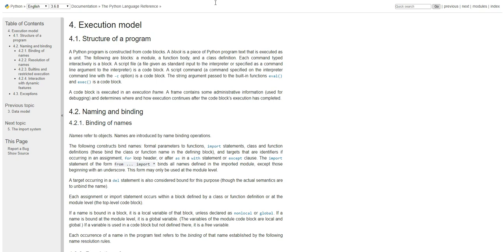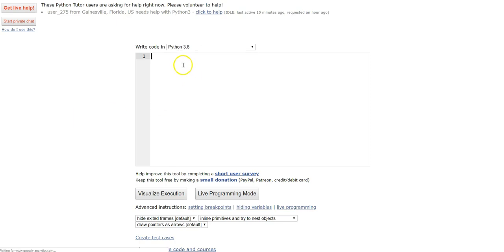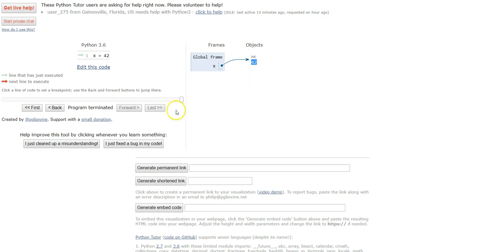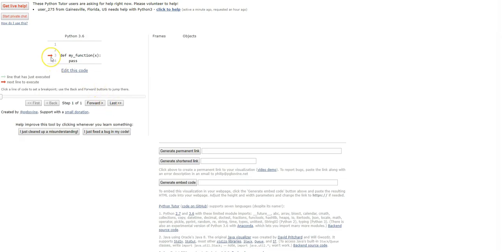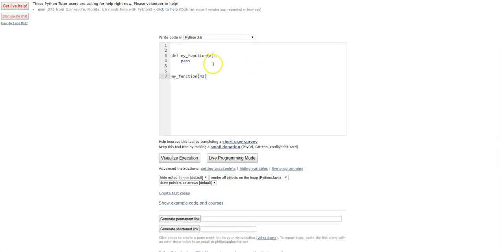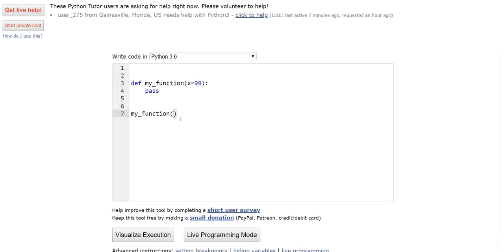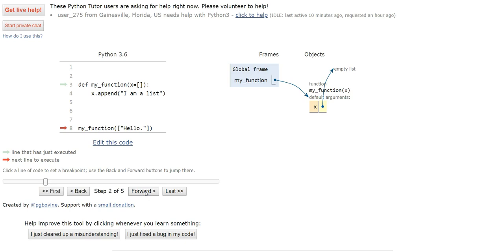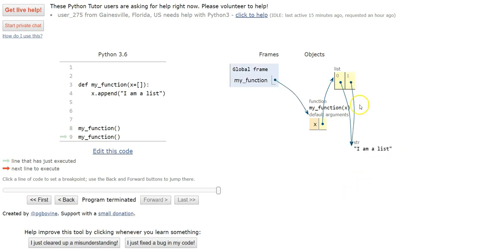Python variable binding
A detailed look at how Python variables are passed into functions.

Python's variables are not "little boxes that hold data.". Python uses a completely different model based on name binding and references.

First, I look at the Python Language Reference document to introduce some terminology.

The rest of the video uses PythonTutor.com to explore variables and function parameters. You learn how parameters are passed into functions and what happens when you define a default value for a function parameter.

NOTE - This video was recorded and edited with Screencast-O-Matic.